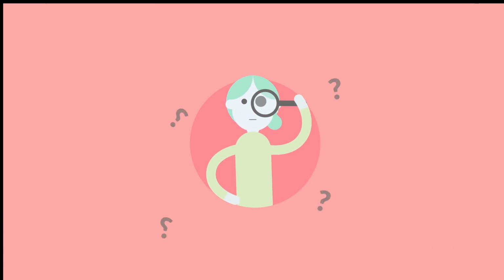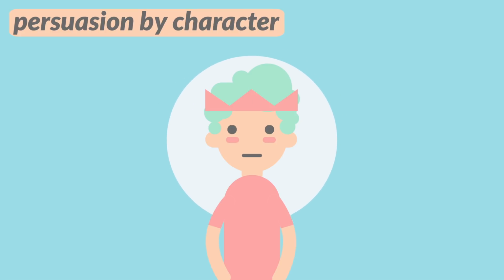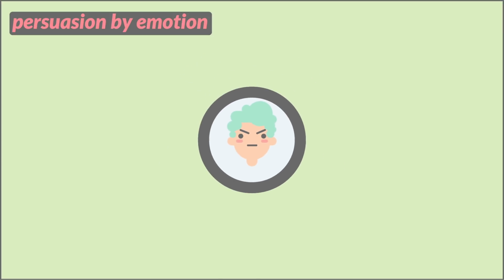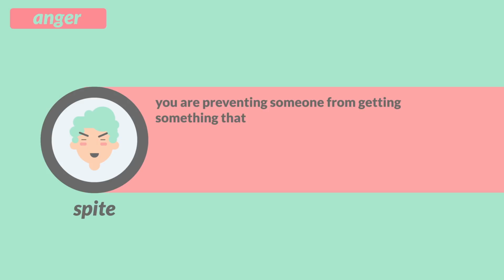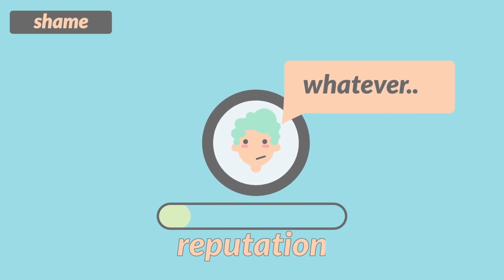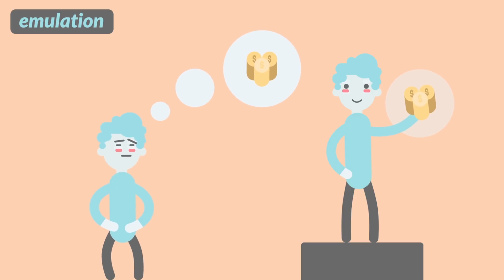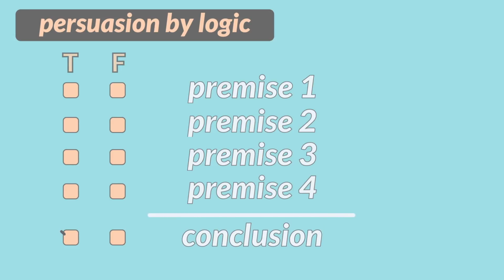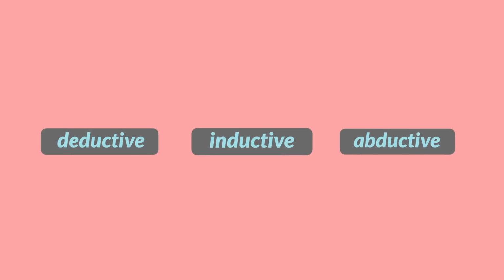The 3 Methods of Persuasion | Rhetoric - Aristotle